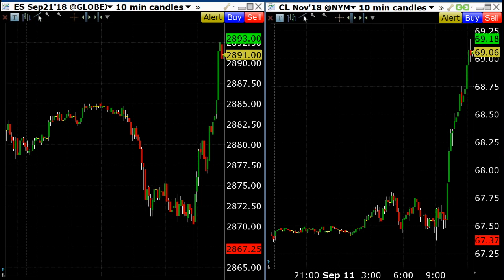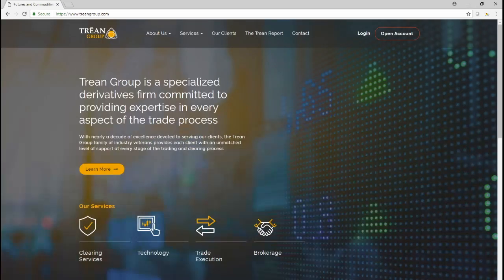Floor trader Jay Collins of Trean Group discussing the edged business to trading on the floor